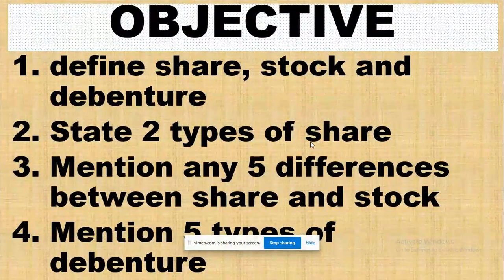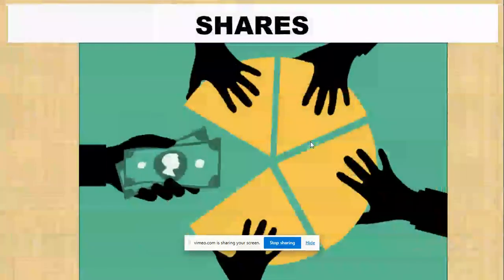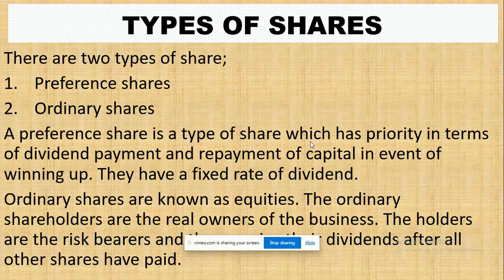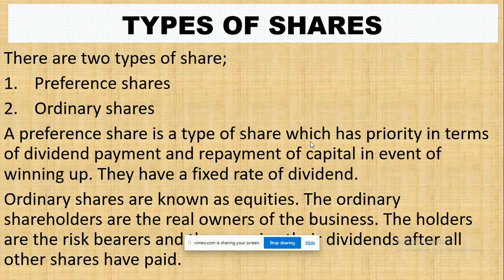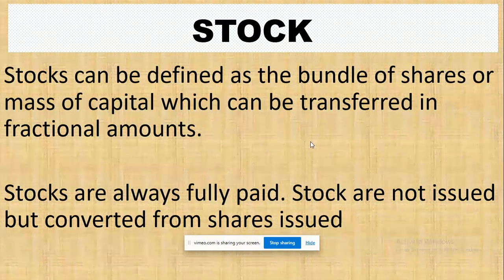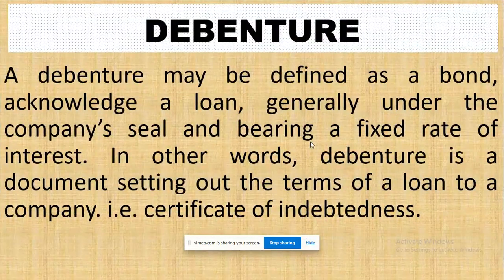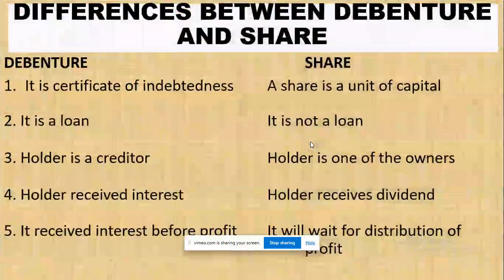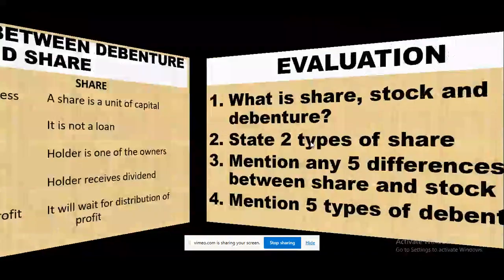ODUFESO TAJUDEEN ON SHARES, STOCKS AND DEBENTURE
ODUFESO ONLNE CLASS ON SHARES, STOCKS AND DEBENTURE